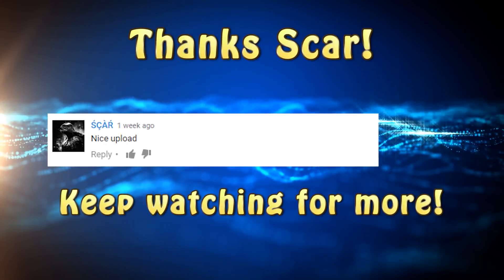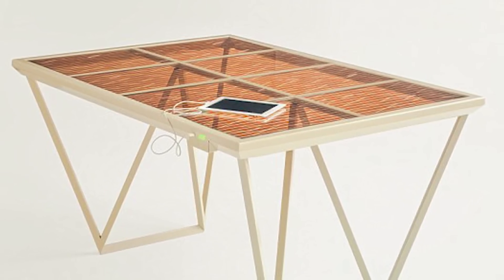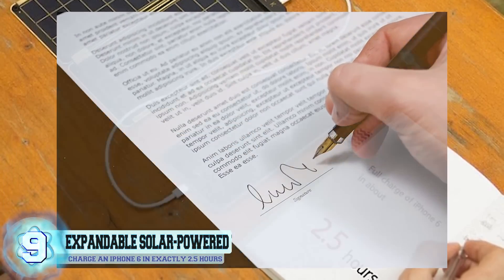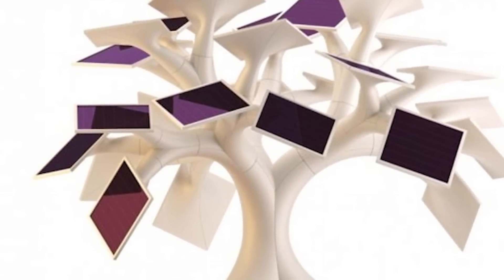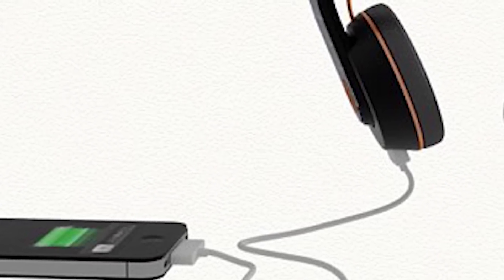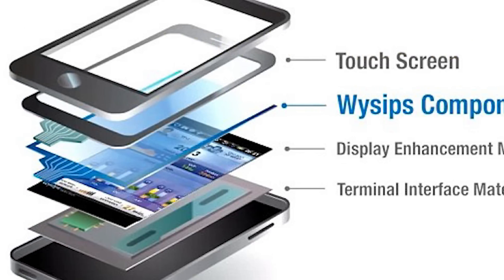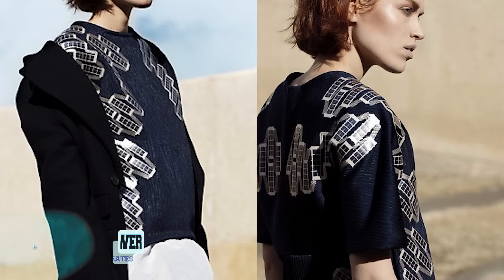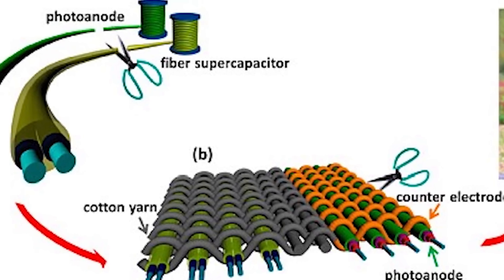12 Solar Powered Things You Won’t Believe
From the wearable solar clothing to the Indiegogo funded invention the Rawlemon, technology that absorbs solar energy the best way!

7. A Solar-Powered Garbage Compactor
Appropriately named the BigBelly Solar bin, this garbage compactor was first introduced back in 2013 and underwent trials in the city of Merton in south-west London. Since then, the compactors have sprouted up in other cities such as Chicago, Boston, New York, and Amsterdam. Even popping up on the campus of the University of Berkeley back in 2015. The BigBelly Solar bin is able to collect the sun’s energy and use it to crush the garbage inside to an eighth of its original size. When it’s 85 percent full, it sends out a text message notify that it needs to be emptied.

6. Solar Powered Headphones
These sleek headphones are known as the OnBeat headphones and were designed by Scottish audio engineer Andrew Anderson. The headphones are able to harness solar energy by the panels that are located on top of the headband and store them inside of the two rechargeable lithium ion batteries that are found in each ear cup. The energy is saved for later and you can charge your smartphone by plugging in a USB cord into the port located opposite of the headphone jack wire. The price for one of these headphones is said to be around £119 or 147 US dollars.

5. Rawlemon
This new type of solar panel is called the Rawlemon and it’s supposed to be better than the regular rectangular panels that we’re accustomed to seeing. Unlike the rectangular panels, this sphere of a panel is able to follow the sun’s movements throughout the day and better harness its energy. The funds for this Indiegogo project were completed back on March 10, 2014, with well over the amount that was requested.

4. A Solar-Powered Phone
 This solar-powered phone was created by the Japanese firm called Kyocera, along with their partner, SunPartner, which is a French firm. The two companies debuted their collaboration effort at the Mobile World Congress in Barcelona, Spain earlier this year in February. Sunpartner is responsible for creating the built-in solar panel that is found on the phone and it’s called WYSIPS or What You See Is Photovoltaic Surface. The 5-inch phone requires three minutes in direct sunlight in order to have just one minute of call time, which is impressive considering Kyocera once needed 8 minutes. It’s still only in the concept phase and the phone could be scrapped altogether.

3. A Solar-Powered Laptop
 The SOL laptop was created by the Canadian firm WeWi Telecommunications and the company currently specializes in creating hardware and software for military and law enforcement. The laptop comes fixed with solar panels that are located underneath its lid and can provide a fully charged battery within two hours. Once the battery has gone through a complete charge, it’s said that the laptop’s battery life should last you around 10 hours. The purpose for the laptop’s creation is to be used in certain areas of the world where electricity is limited and to help improve the “acceleration of education.” It’s believed these can help cut a large amount of CO2 emission by not connecting to a power grid.

2. A Solar-Powered T-shirt
 This is where fashion meets technology. The Solar Shirt was a collaboration between fashion designer Pauline van Dongen and the Holst Center, a research center for technology and development. The shirt is able to create about a watt of electricity, which is just enough to power to charge a standard smartphone. This is thanks to special solar panels that are sewn into the shirts fabric. The shirt also comes equipped with a sewn in battery that is able to store energy for when you want to charge your phone at a later time. What’s fascinating is that the shirt is able to be placed inside of a washing machine like any other garment and it will not become damaged.

1. Solar-Powered Clothing
 Yes, we did discuss a type of solar-powered clothing in the last section we just did, however, this type of clothing doesn’t use solar panels like the last. Last month in October, scientists at the Jinan University in China were able to create a special type of fiber that can be woven into clothes and harness the sun’s energy. One of the new fibers is made out of a wire coated in copper and is then interlaced with another fiber made with a titanium-coated polymer, an electrolyte, zinc oxide, and a dye. The other is made of a thin carbon shell, titanium, titanium oxide, an electrolyte. The two fibers are then woven together with cotton yarn.